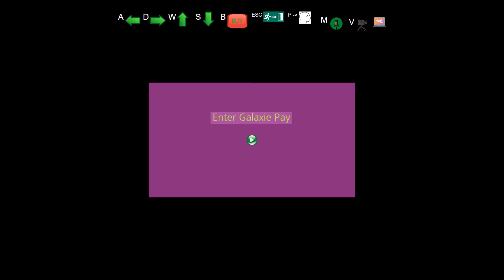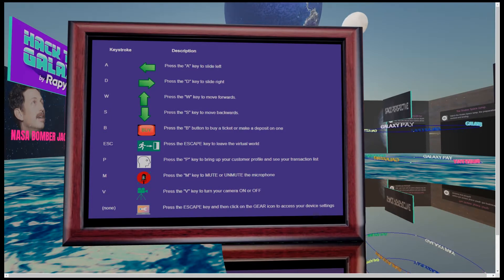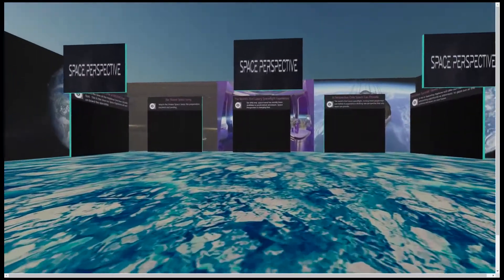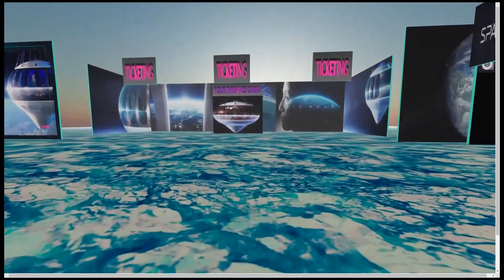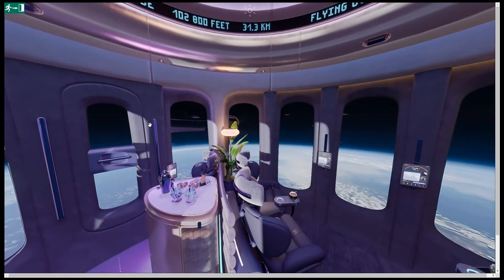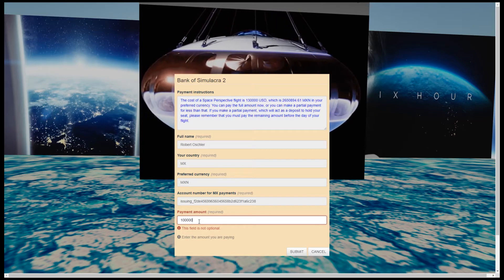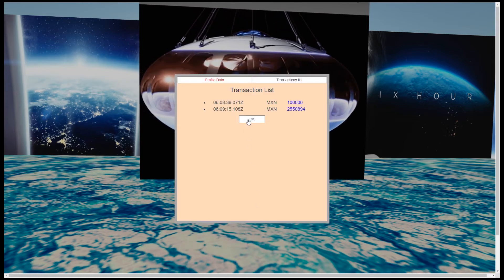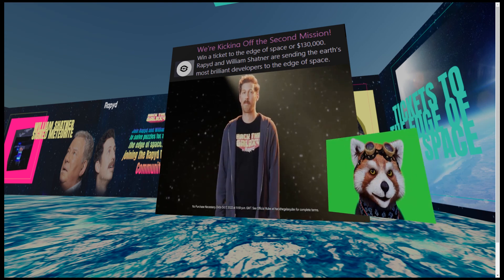Galaxy Pay - Entry into the Hack the Galaxy Contest by Rapyd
This video demonstrates Galaxy Pay.  An exciting virtual world with integrated, high quality audio and video conferencing, dedicated to the exploration of Space Perspective's new spaceflight system.  Powered by the Rapyd API, Galaxy Pay can accept bank wire transfers worldwide so people can pay for the spaceflights conveniently.